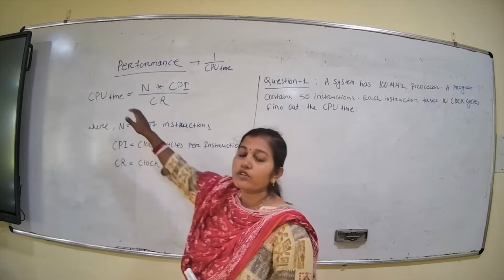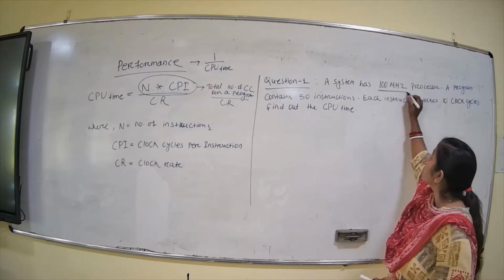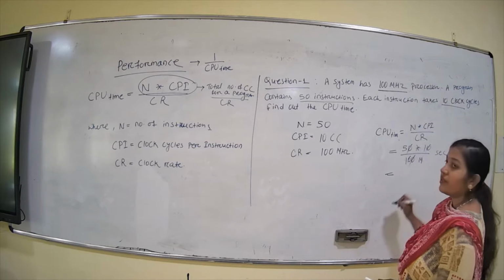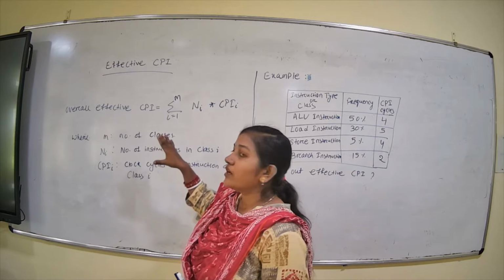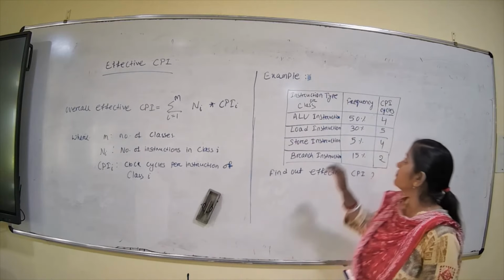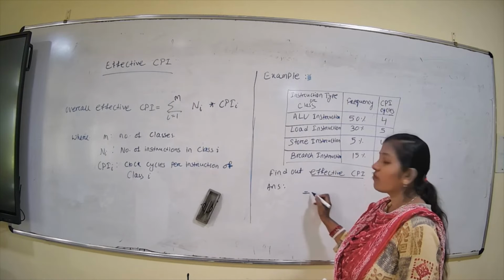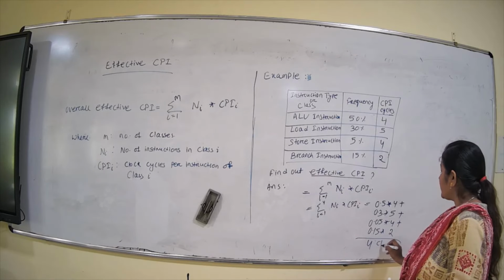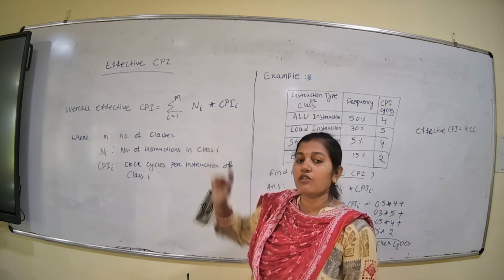HPCA: CPU PERFORMANCE